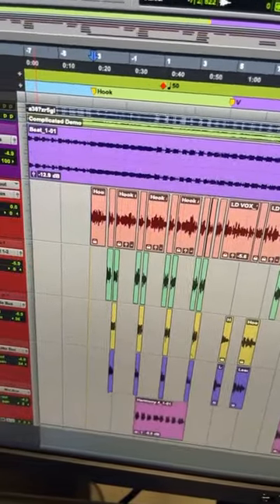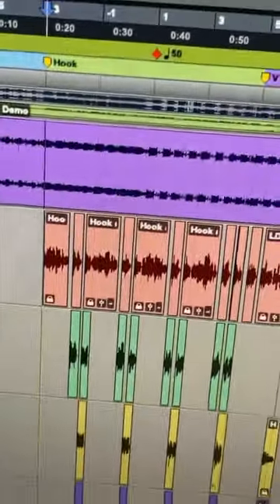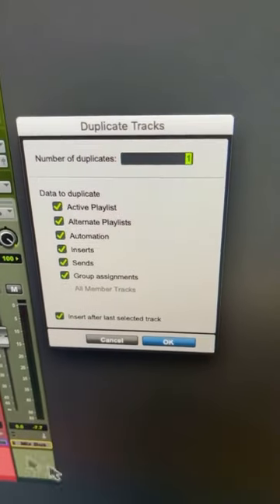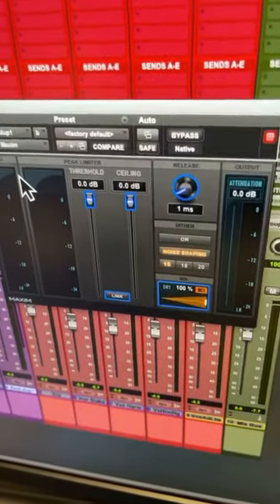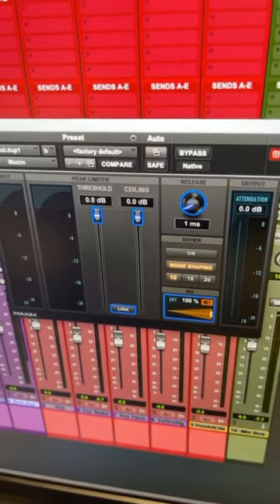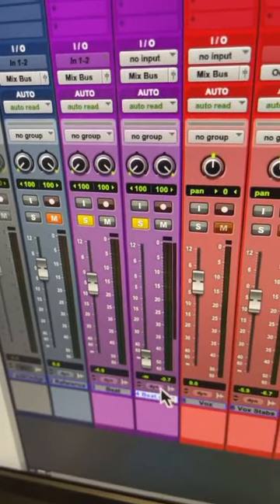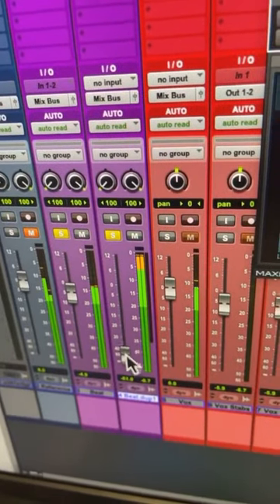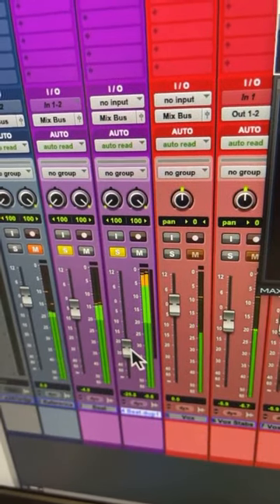How to Mix a Stereo Beat Using parallel techniques will quickly enhance your mixes.